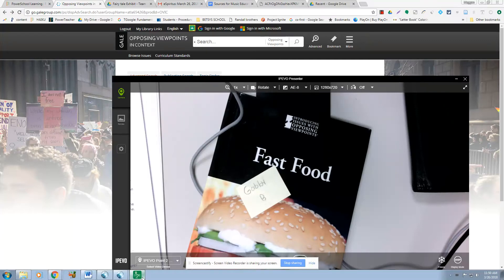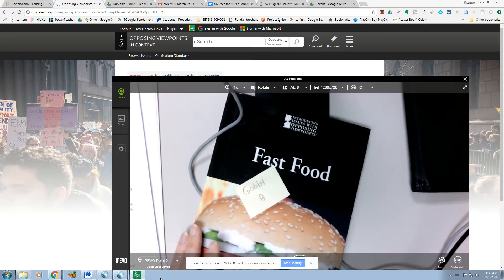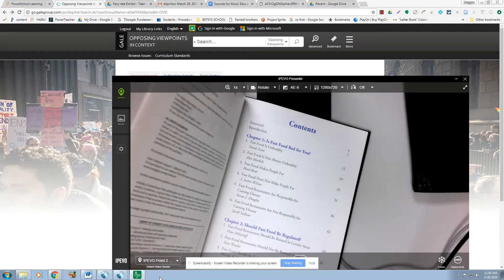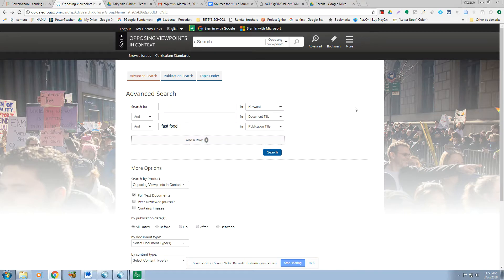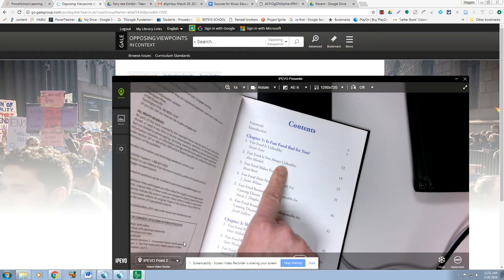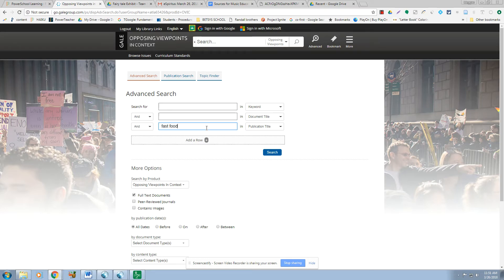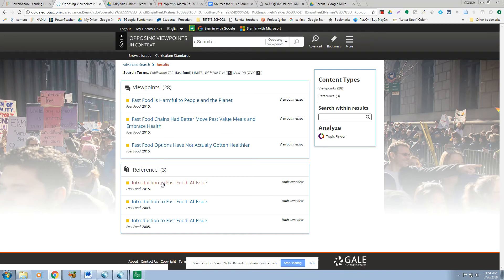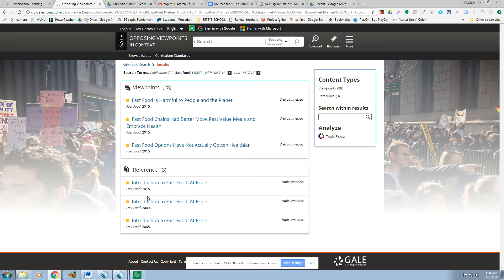Finding Issue Article for Food Ethics